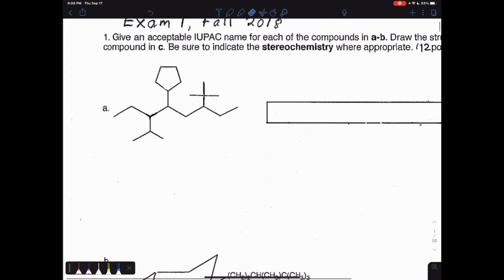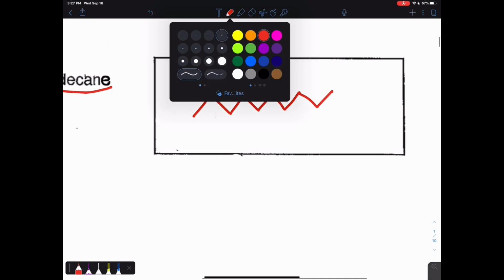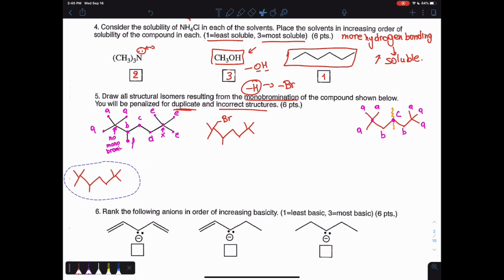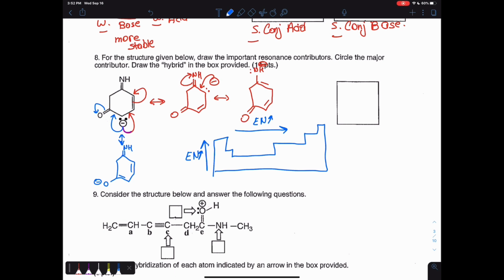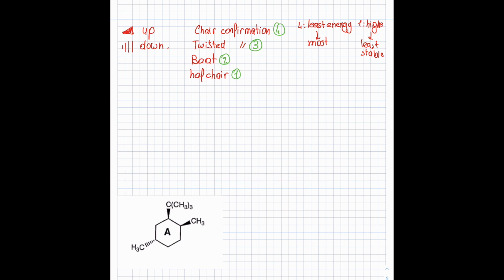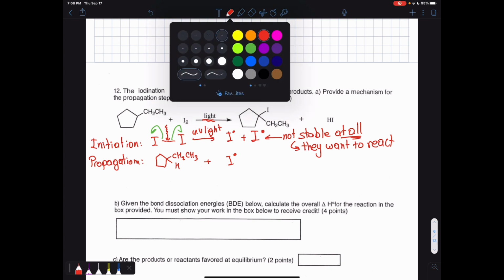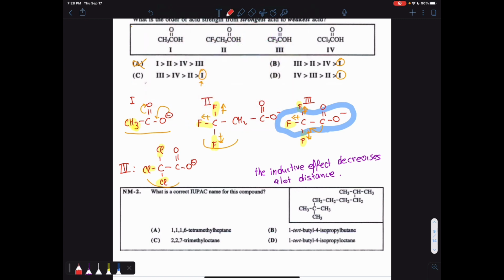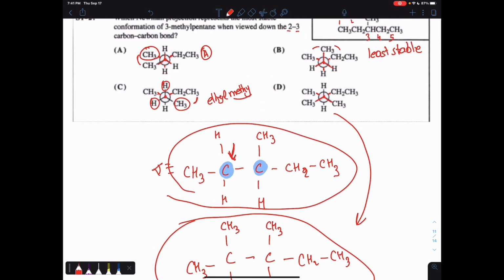ACS Organic Chemistry I Exam 1 Review Session | September 22, 2020